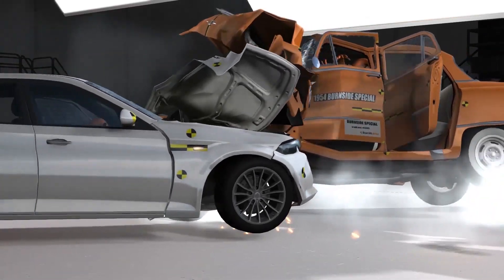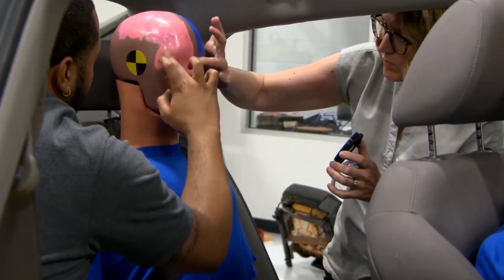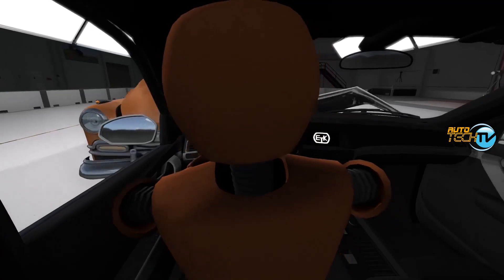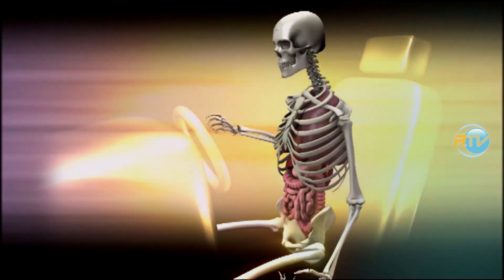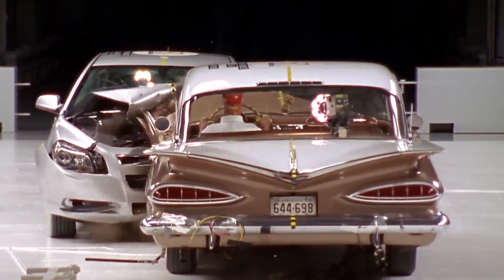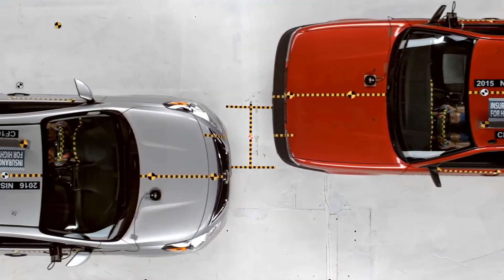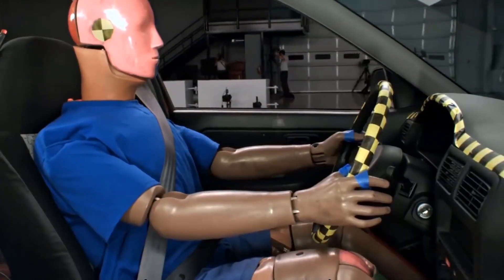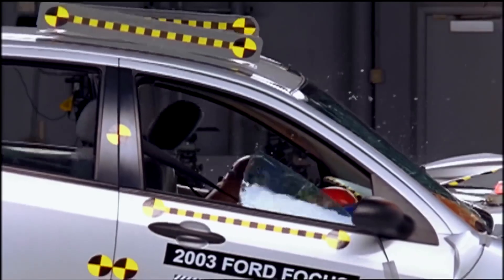How Cars Became Safer? | The Crash Test Evolution.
Ever wondered how cars have become so much safer over the years? We'll break down the technology behind the incredible advancements in a modern car safety, and compare it to the often-shocking results of older vehicle crash tests.

AutoTech TV | Dive deep into the world of automotive technology We break down complex concepts into easy-to-understand explanations, making it fun and engaging for carenthusiast of all levels.